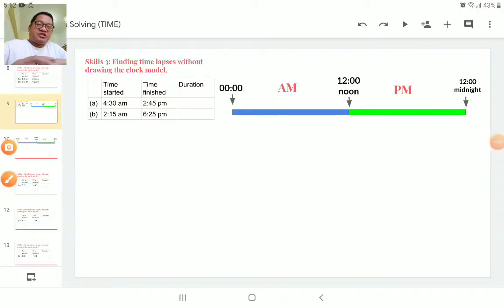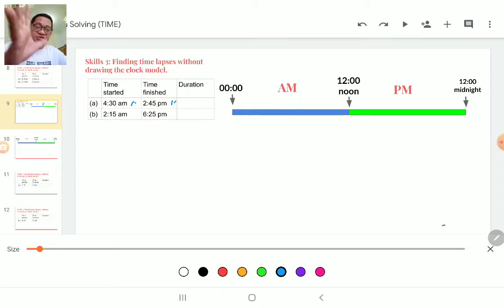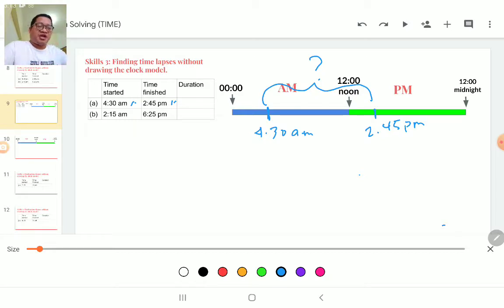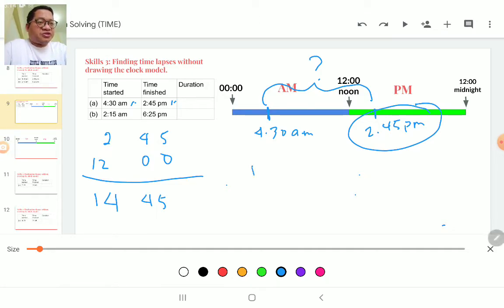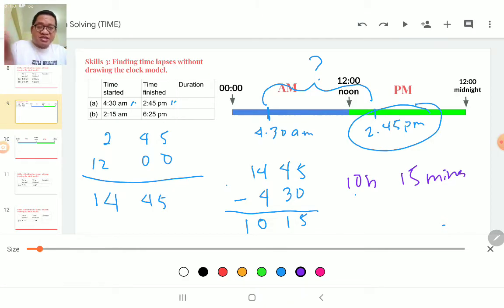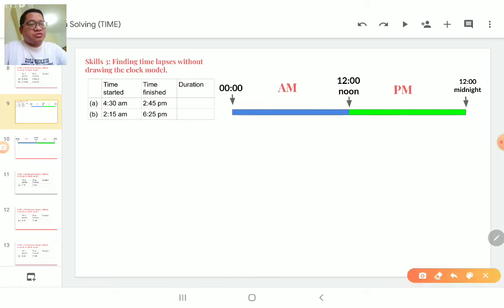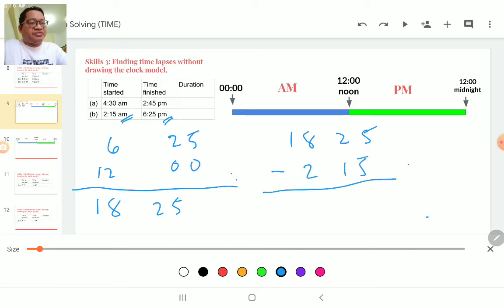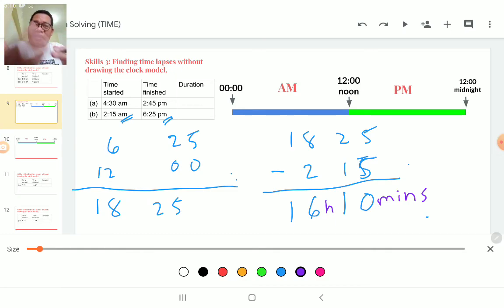Finding time duration (am to pm / pm to am)